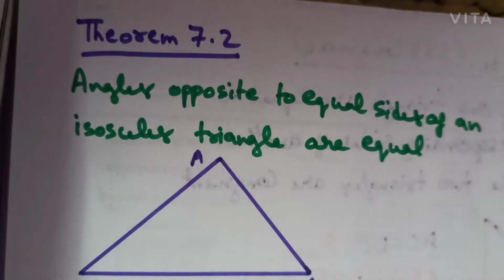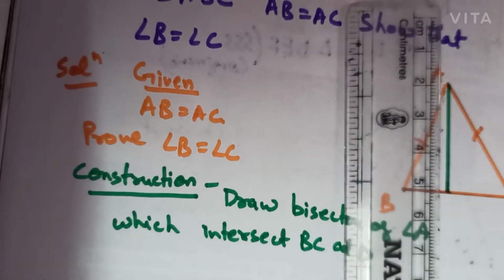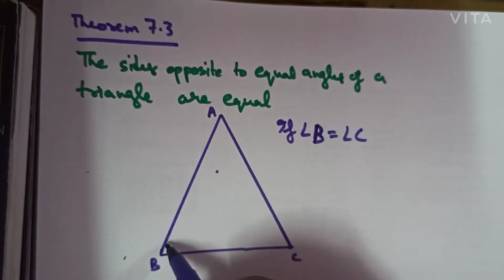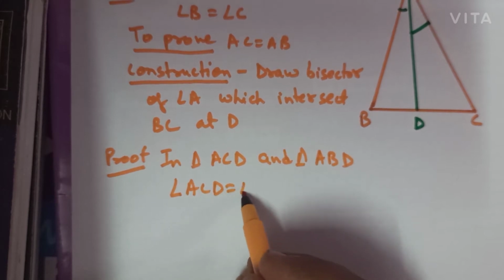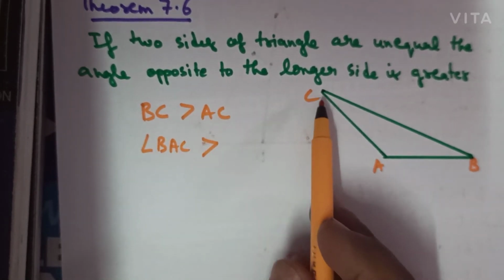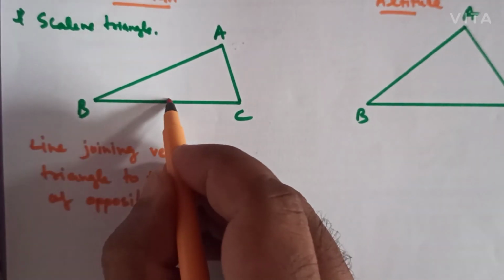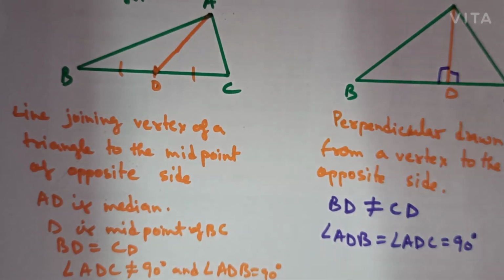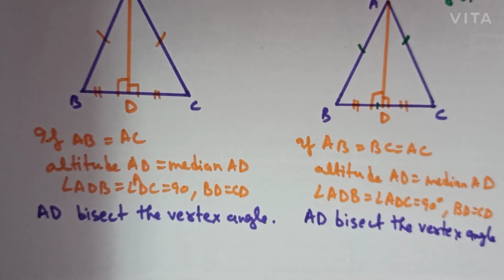Triangle Theorems :Inequality of Triangle and properties of triangle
CH TRIANGLE
THEOREMS
INEQUALITY OF TRIANGLE